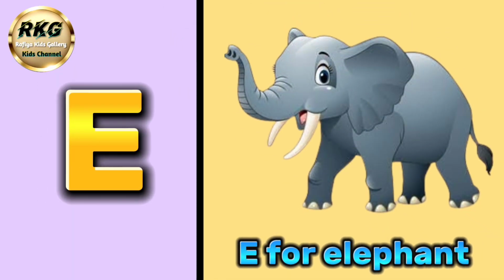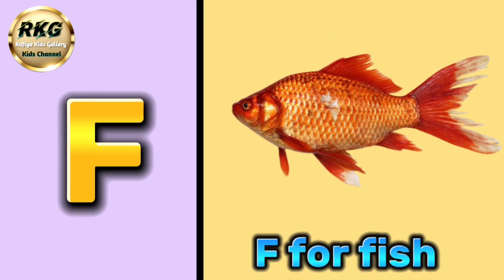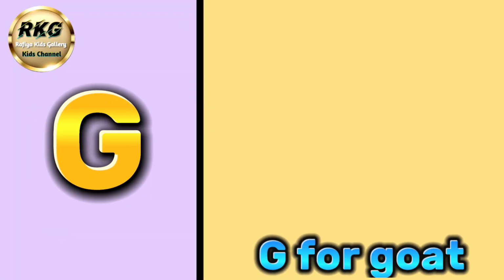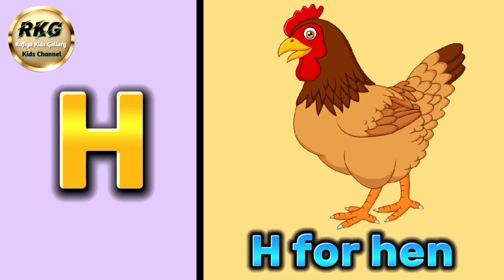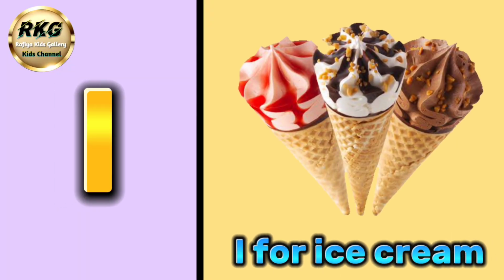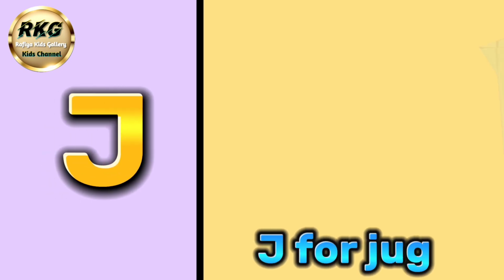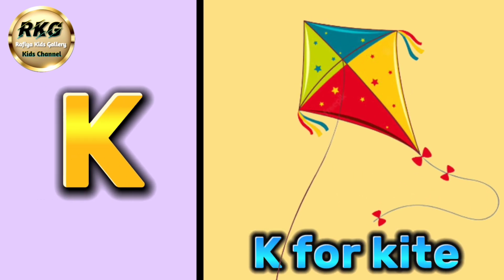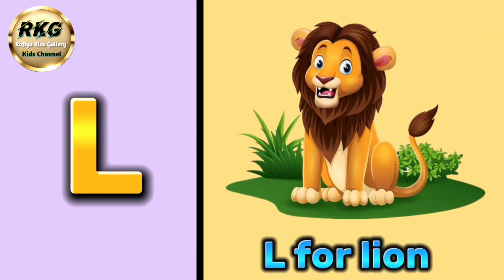A for apple B for ball | ABC Alphabet song for Children | Learn Alphabet A to Z | Phonics song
ABC song and ABC Alphabet songs Plus More 3d Animation Learning English Alphabet Songs Collection and nursery rhymes for children.

A for Apple B for Ball, English Alphabet ABC phonics songs with words images.

A
B
C
D
E
F
G
H
I
J
K
L
M
N
O
P
Q
R
S
T
U
V
W
X
Y
Z